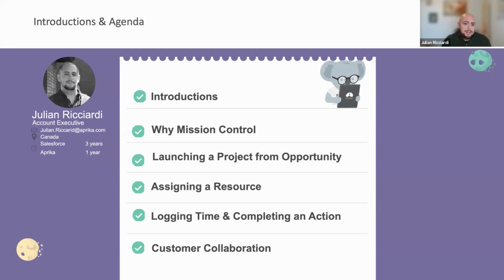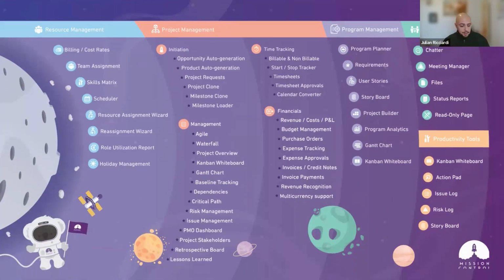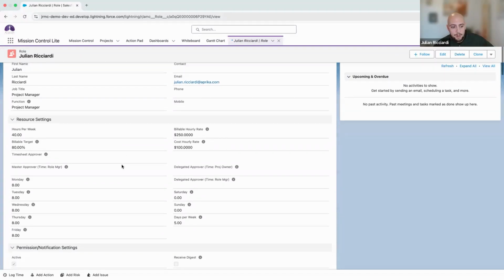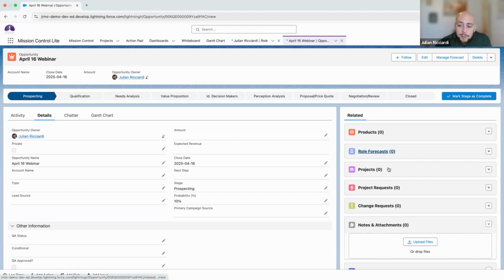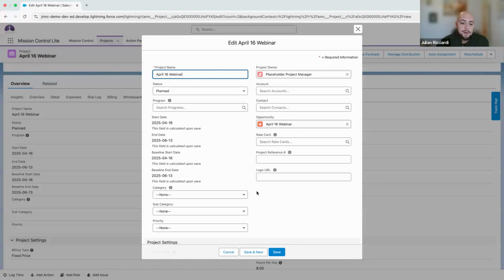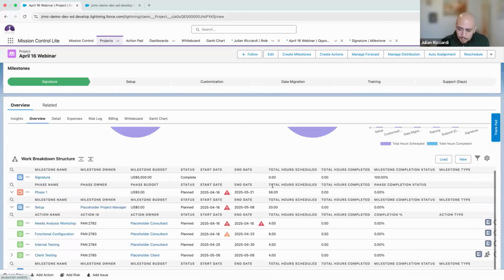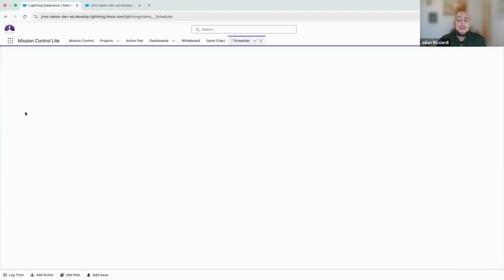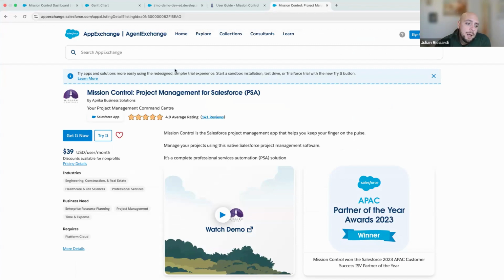Mission Control Project Management Overview - Apr 25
In this webinar we will provide a top line overview of Leading PSA Mission Control and run through of some of the below key workflows:

- Project Management
- Resource Management
- Time & Execution

We will also walk you through some of the key tools to collaborate with external project stakeholders.